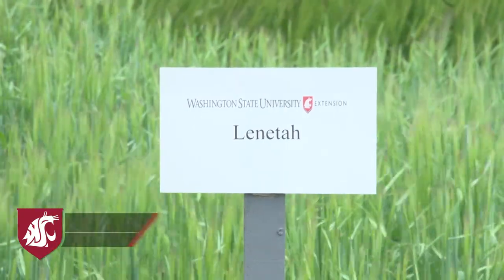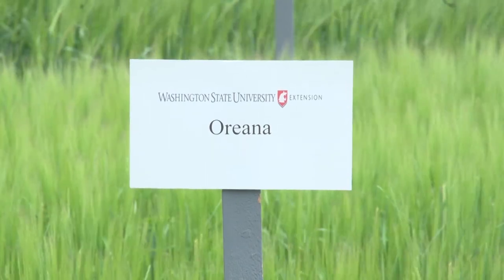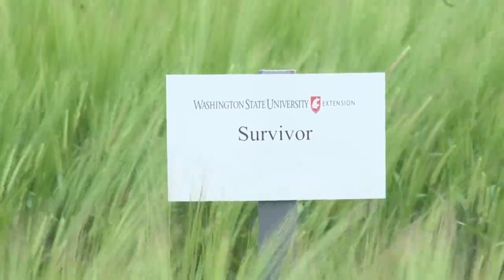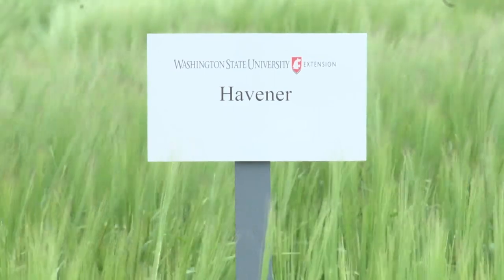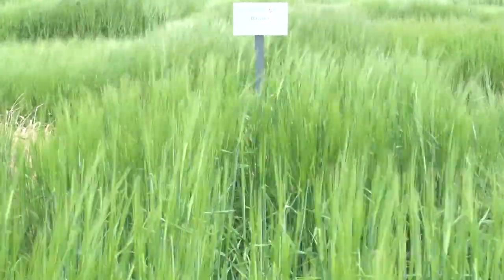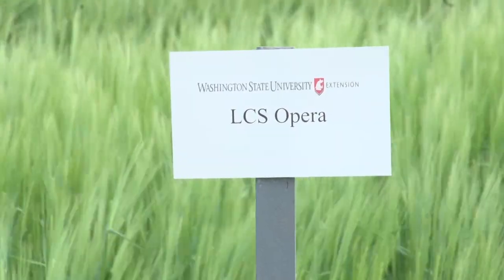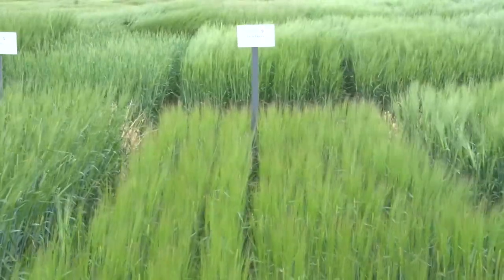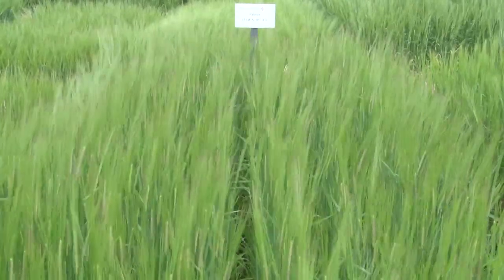6. Clark Neely: Spring Barley Varieties